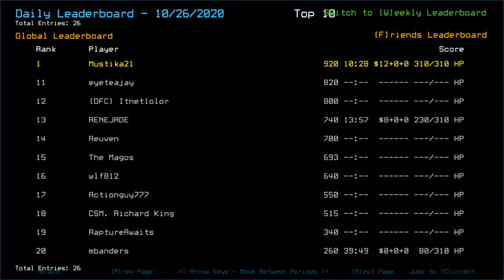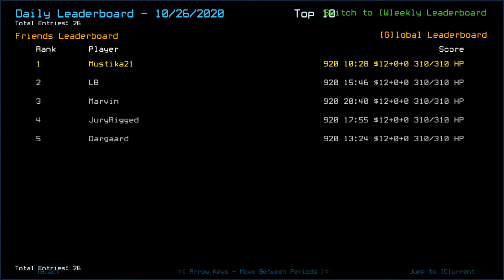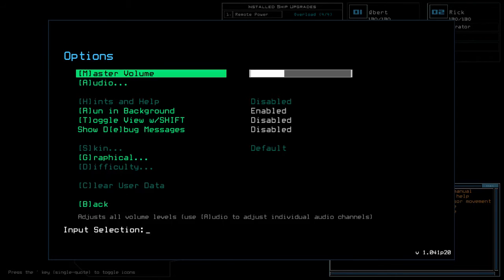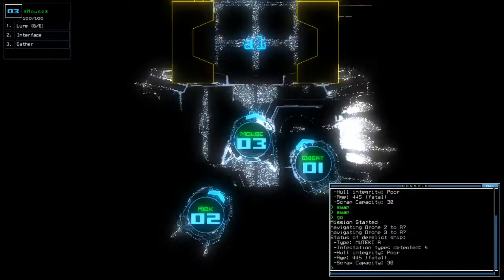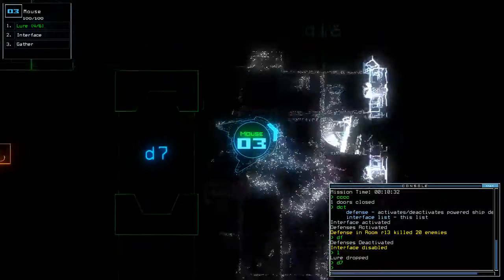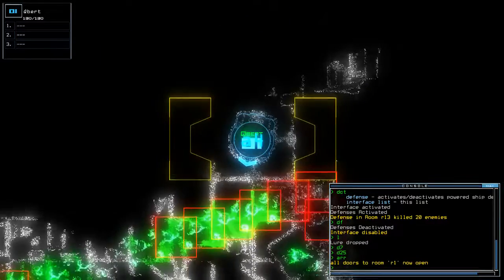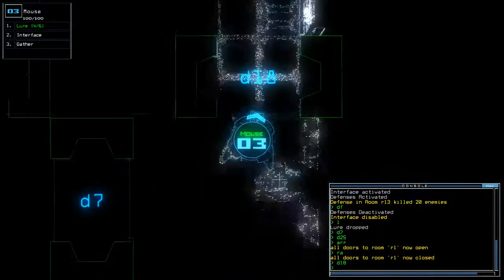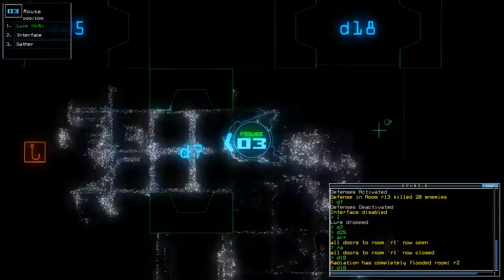Duskers Daily 27 Oct 2020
Had to use one.